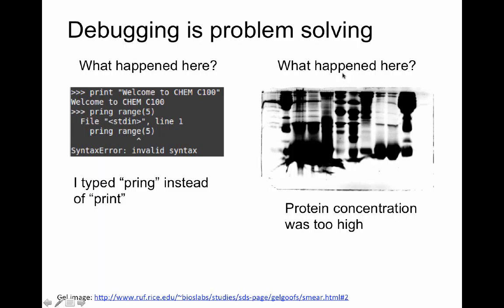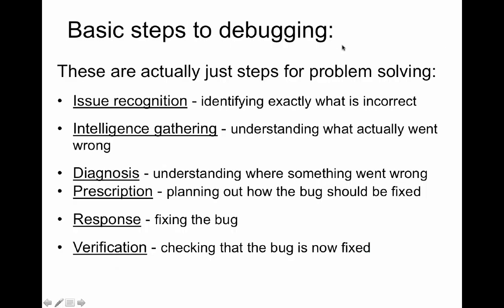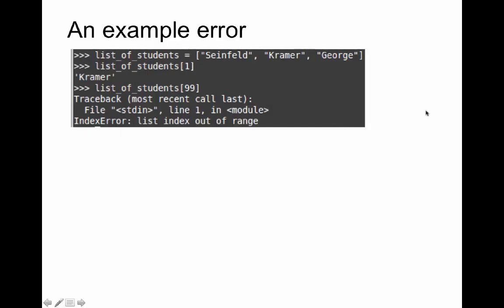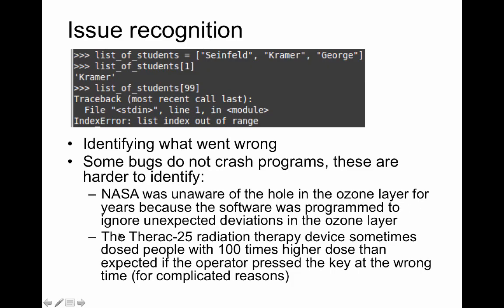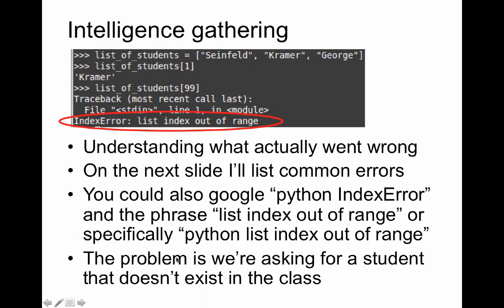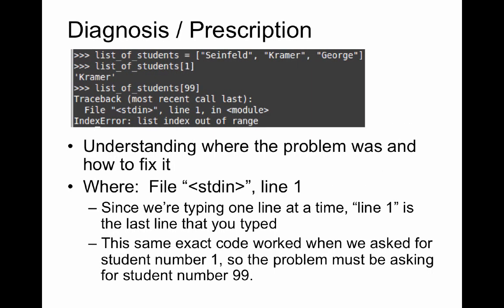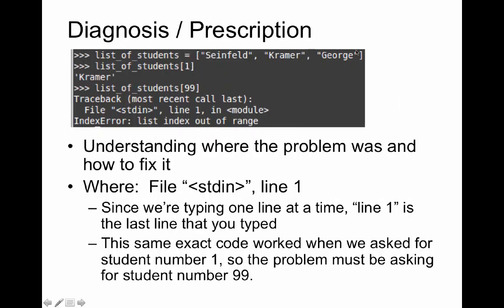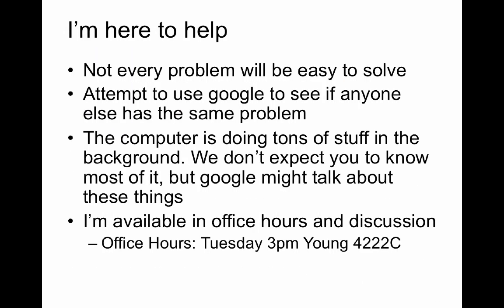C100 Debugging Tutorial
Table of Contents:

00:00 - Debugging
00:37 - Debugging is problem solving
02:05 - The word “debugging”
03:17 - Basic steps to debugging:
05:13 - An example error
06:12 - Basic steps to debugging:
06:15 - An example error
06:16 - Issue recognition
07:06 - Issue recognition
09:12 - Intelligence gathering
10:35 - Common Python errors
12:54 - Diagnosis / Prescription
14:48 - Diagnosis / Prescription
15:12 - Diagnosis / Prescription
15:21 - Diagnosis / Prescription
16:39 - Response
16:54 - Verification
17:28 - I’m here to help
18:51 -